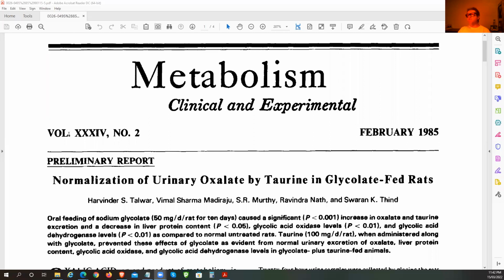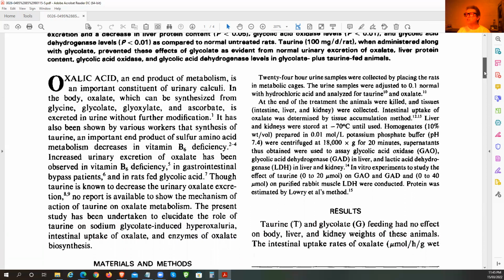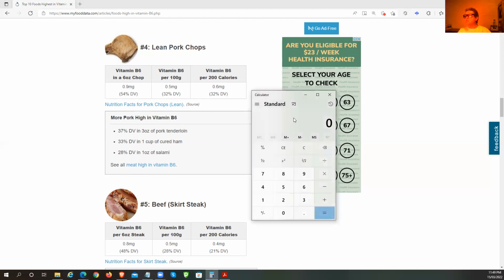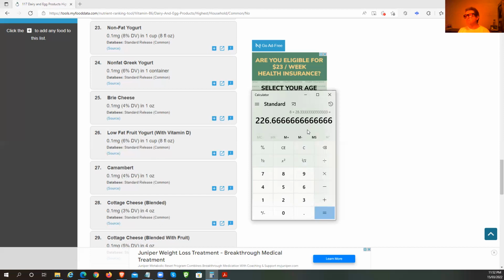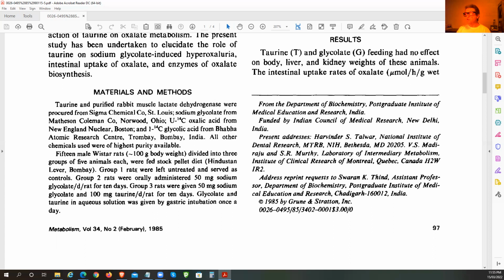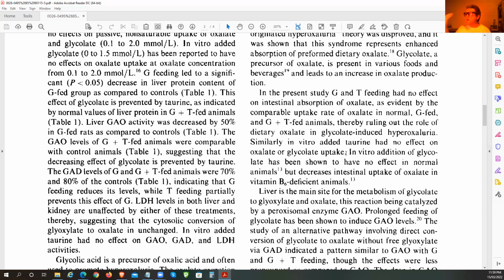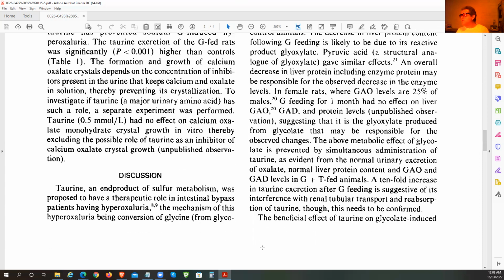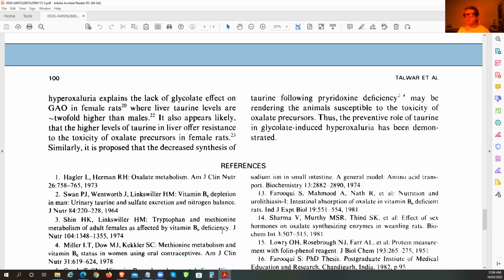What Protects the Body from Oxalate Toxicity